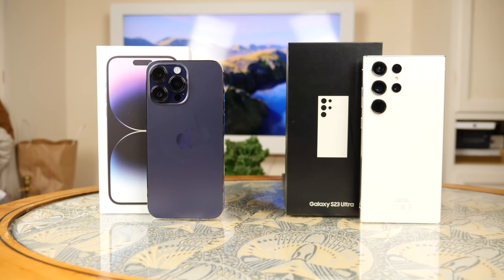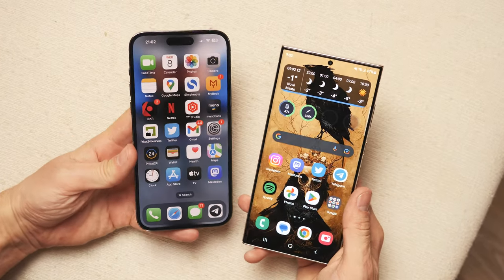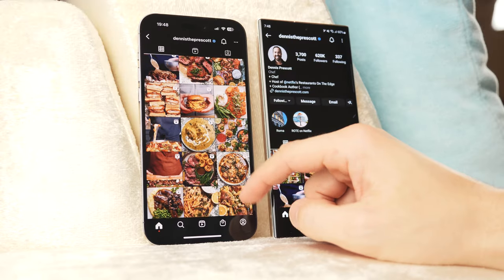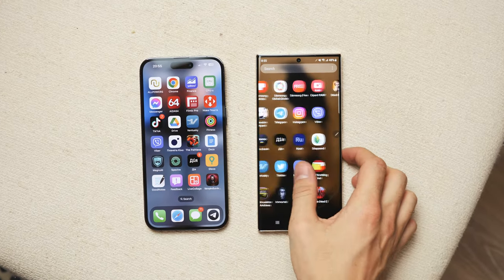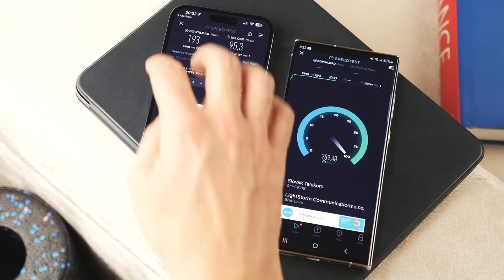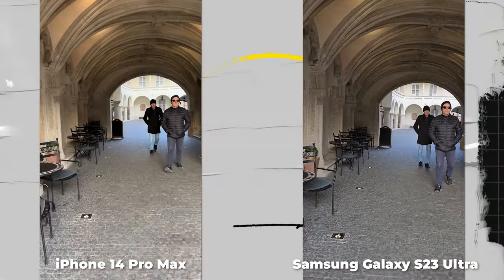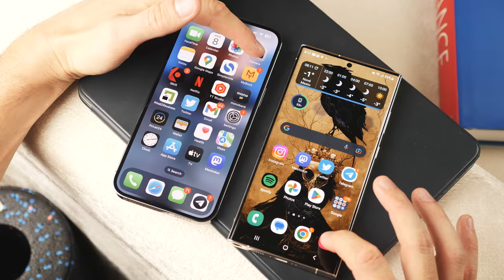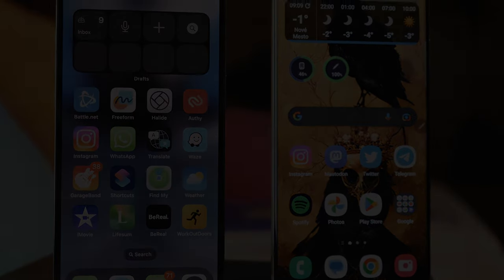Galaxy S23 Ultra vs iPhone 14 Pro Max - HOW THEY DID IT?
This is the long awaited Samsung Galaxy S23 Ultra vs iPhone 14 Pro Max comparison. Why long awaited? Because last year we compared the iPhone 14 Pro Max and Galaxy S22 Ultra and some viewers were not happy with the fact that we are comparing the new iPhone and the old Samsung. Viewers suggested that I wait for the new Samsung Galaxy S23 Ultra and only then make a comparison.

I heard you, today we are comparing the new Samsung and the iPhone 14 Pro Max, which has aged almost half a year.

timecodes:
0:00 Intro
00:34 Price comparison
01:15 Disign comparison
02:27 Display: Samsung Galaxy S23 Ultra vs iPhone 14 Pro Max
04:15 Performance
05:26 Network
06:05 Cameras
07:45 Speakers and microphones
08:18 Battery
08:51 Features